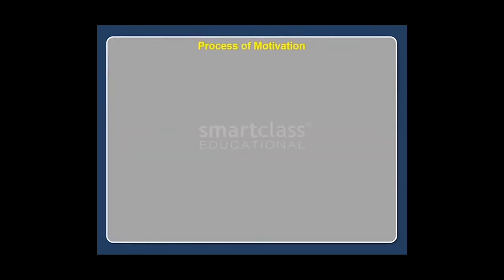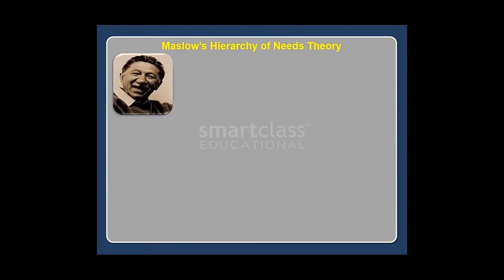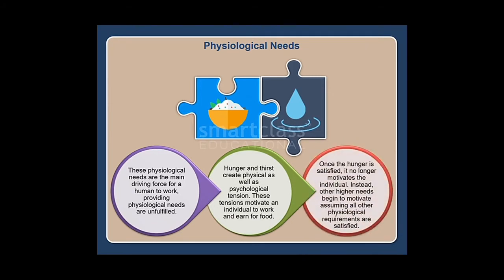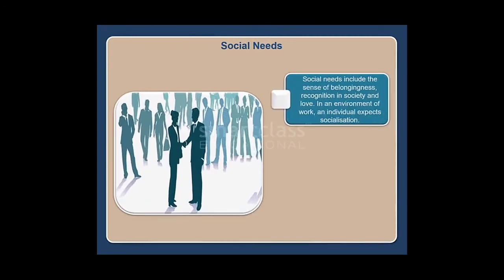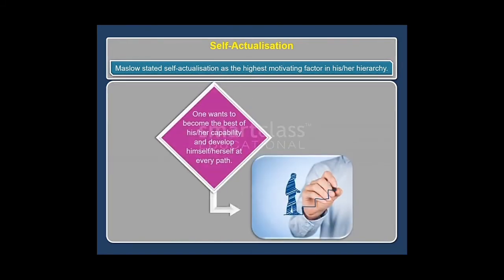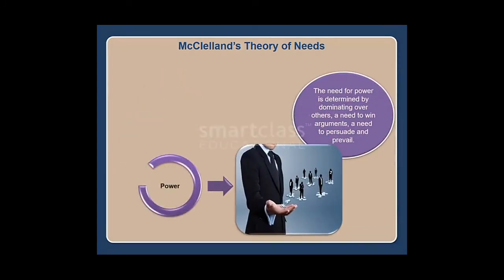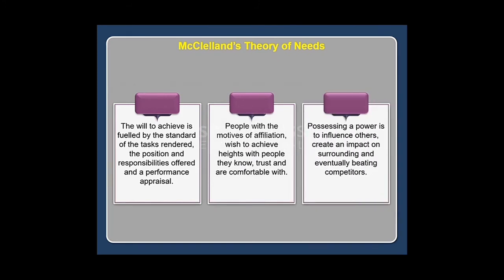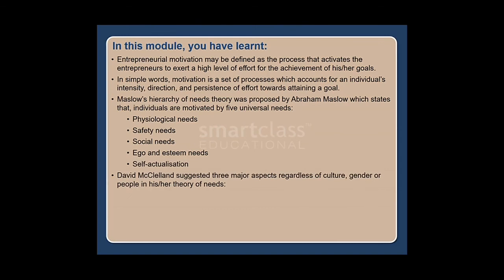Entrepreneurial Motivation : Process & Theories | Entrepreneurship Class 11 - CBSE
From Team
QualityEdu